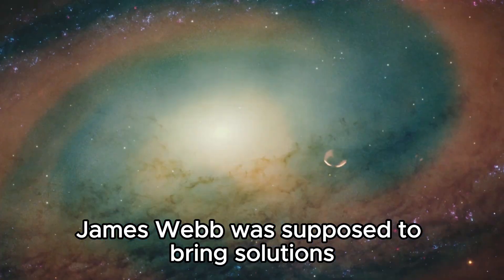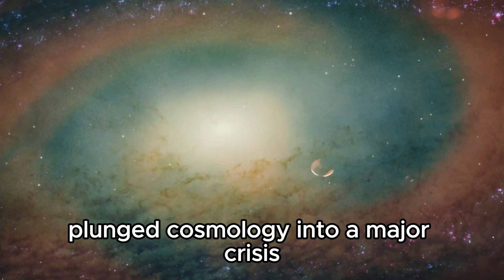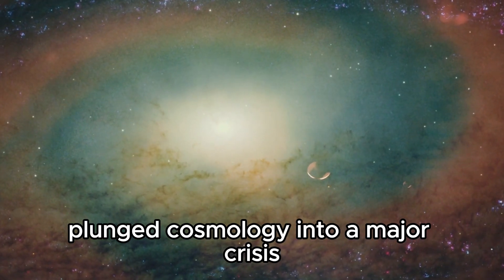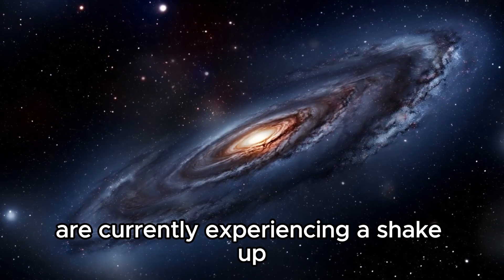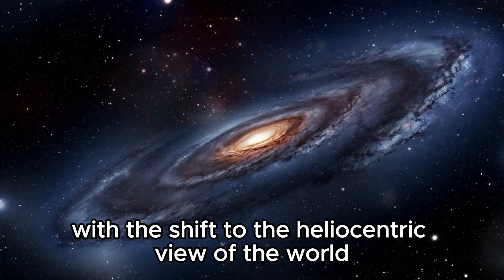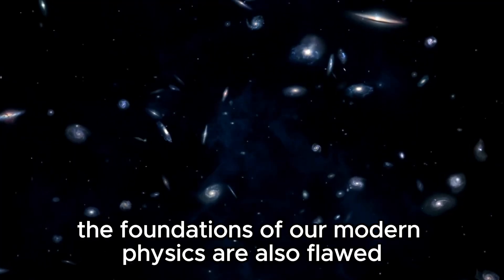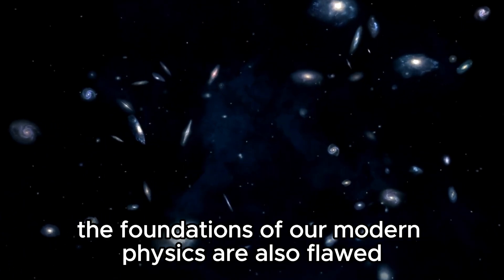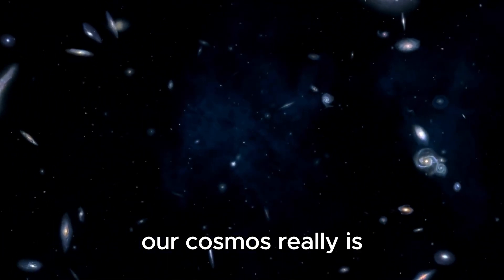IT’S GETTING BAD! James Webb's Finding Ends Debate in Physics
jameswebbtelescope darkmatter spaceexploration 🔭🌌 James Webb's Discovery Ends Debate in Physics: What You Need to Know! In this video, we dive into the groundbreaking findings from the James Webb Space Telescope that are reshaping our understanding of the universe. From cosmic origins to the nature of dark matter, join us as we explore how these discoveries are settling long-standing debates in physics. 🚀 Don't miss out on the latest breakthroughs in astronomy and astrophysics!